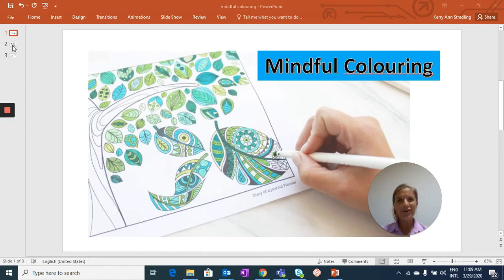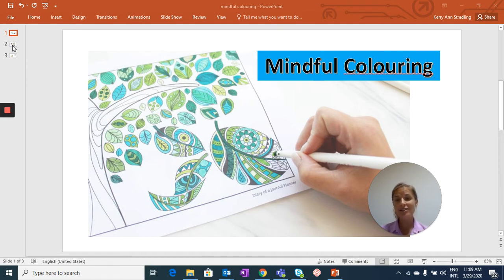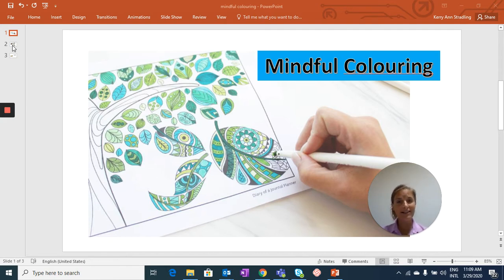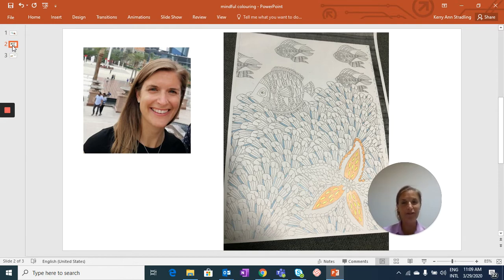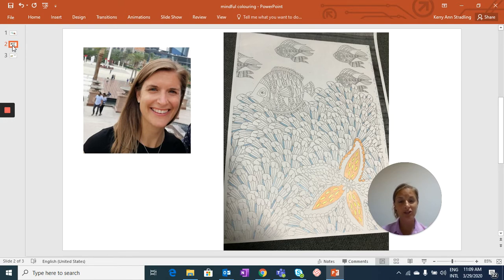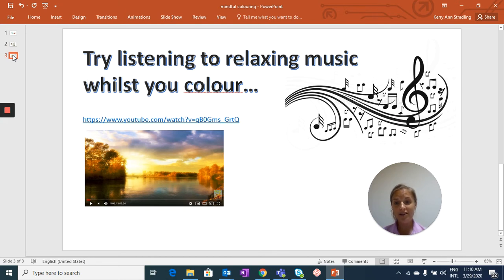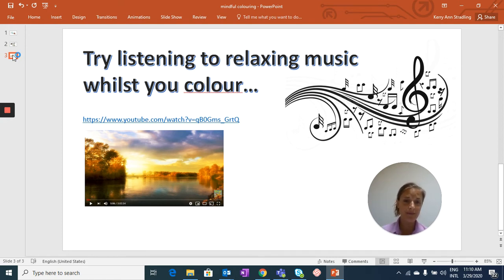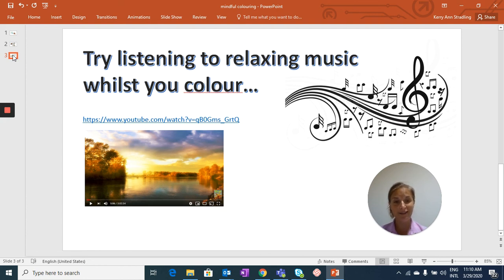Mindfulness part 2 - Colouring